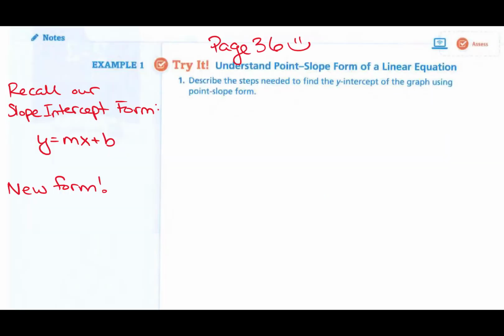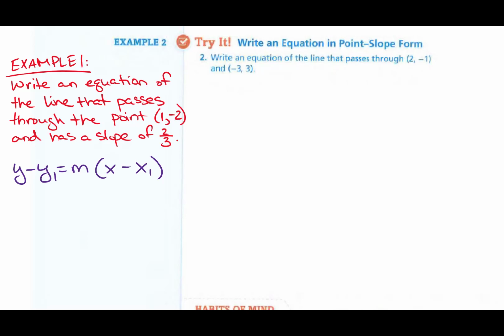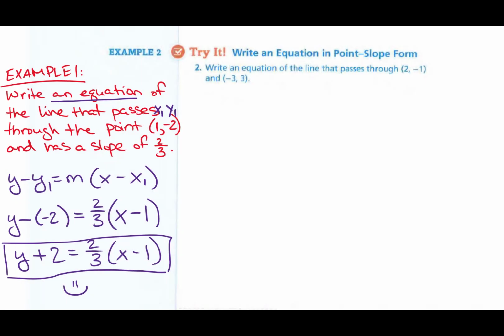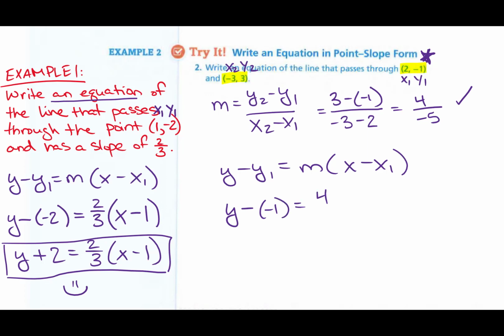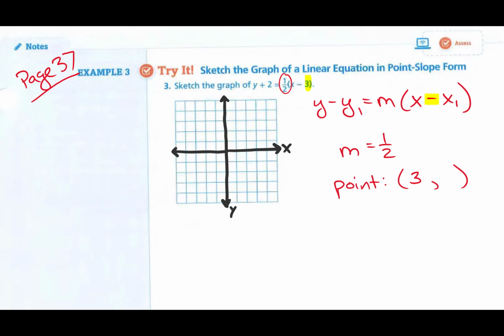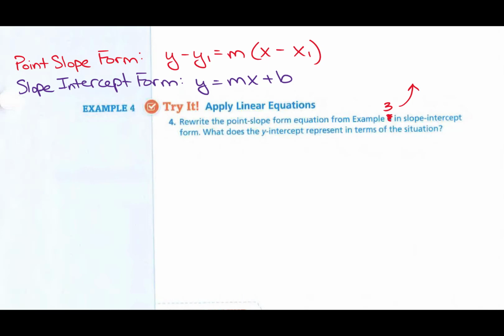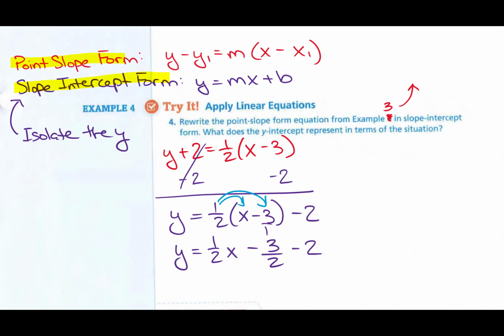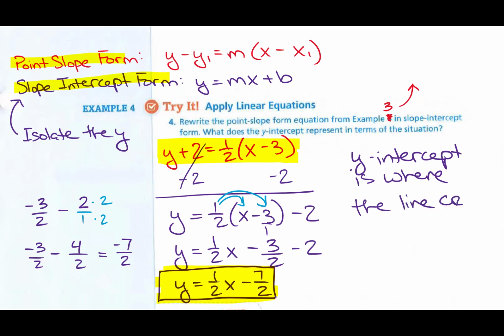Algebra 1 Lesson 2.2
This lesson introduces the Point-Slope Form of a line.